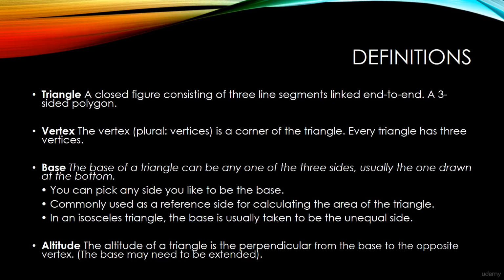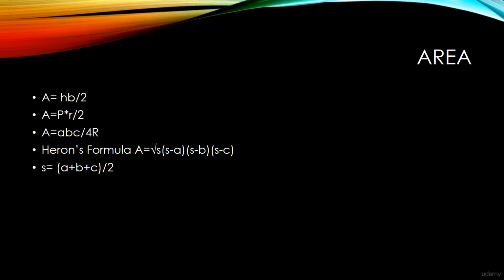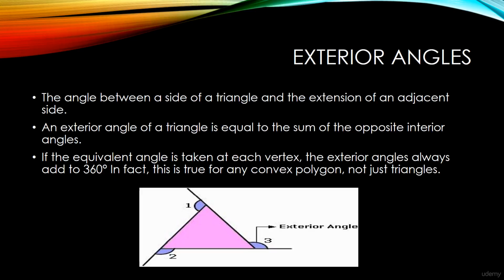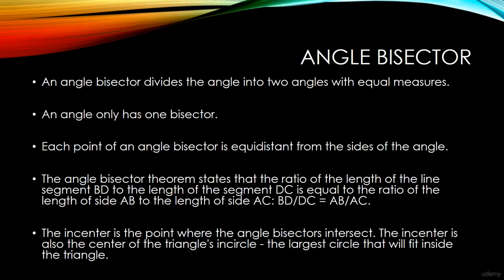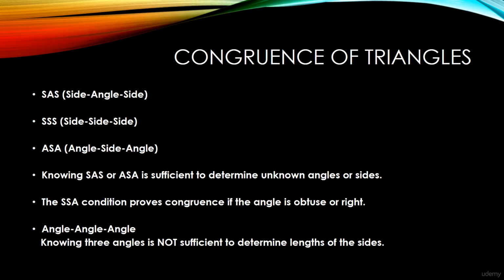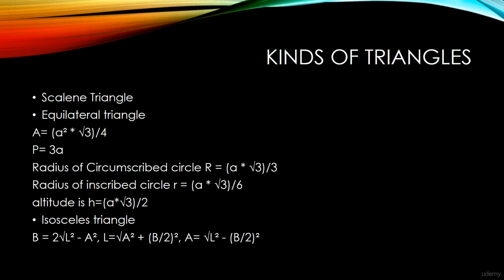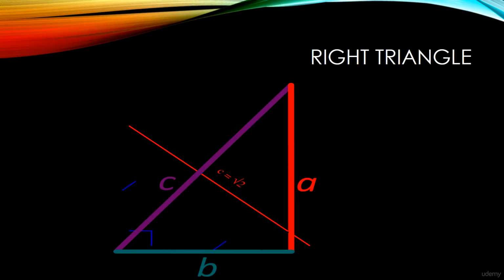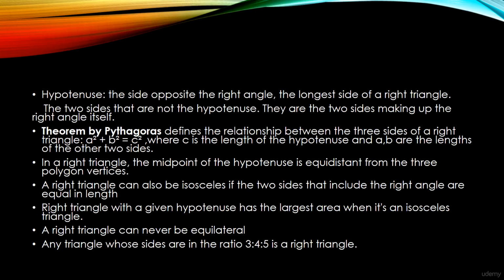Learning GMATH Triangles